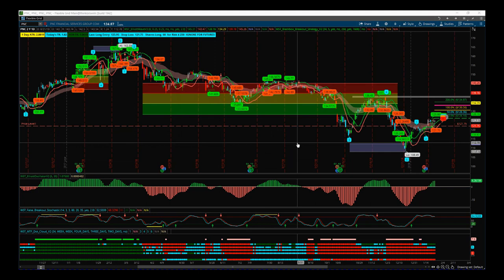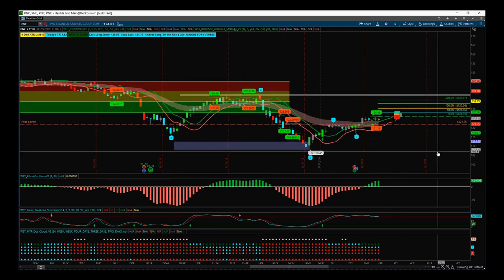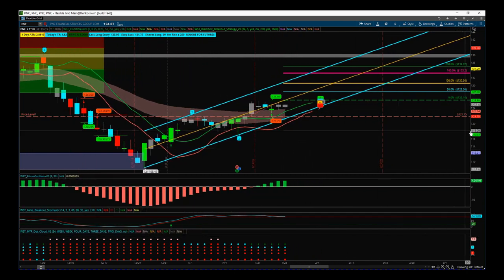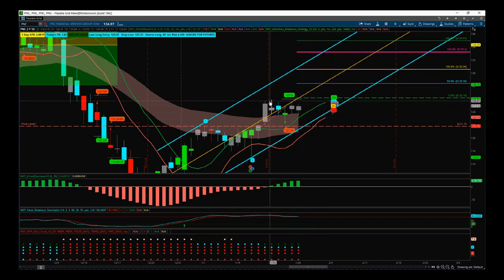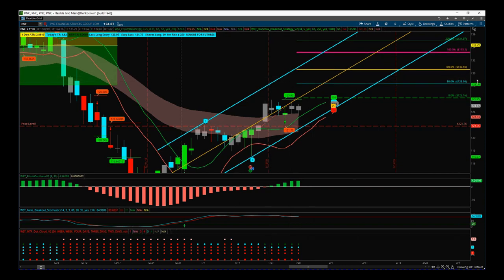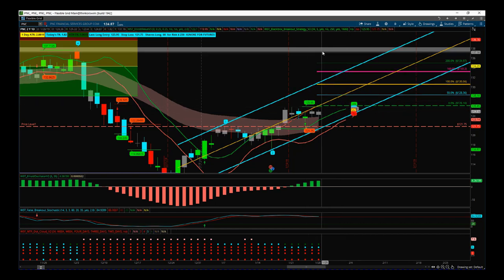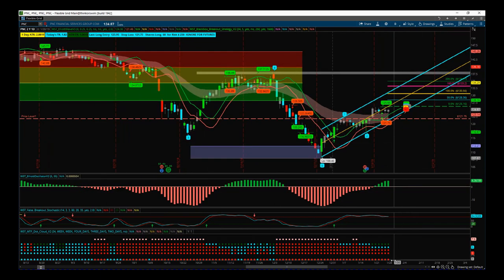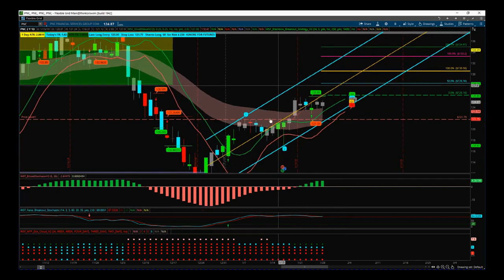TradeTheFifth Stocks Signals Video for Potential Breakout on the PNC Stock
Watch the Stocks Swing Trading Setup video for a potential long trade on PNC using the Black Box Breakout Indicator Indicator Suite Learn more about the Black Box Breakout Indicator Risk Disclosure